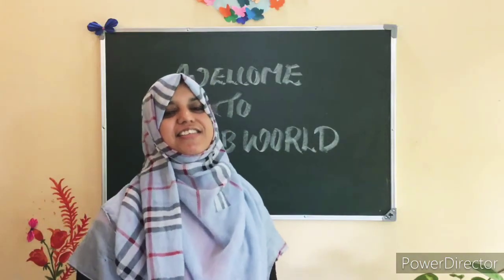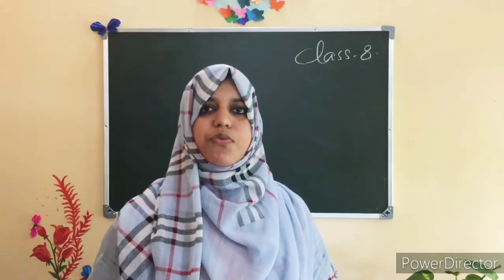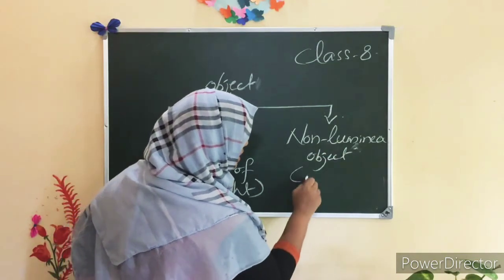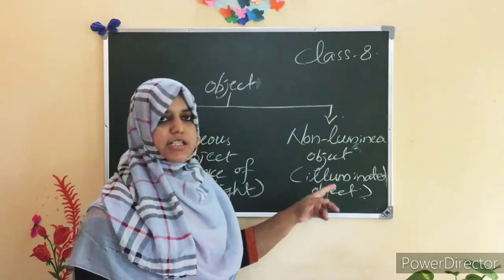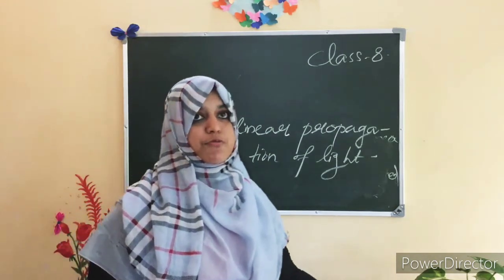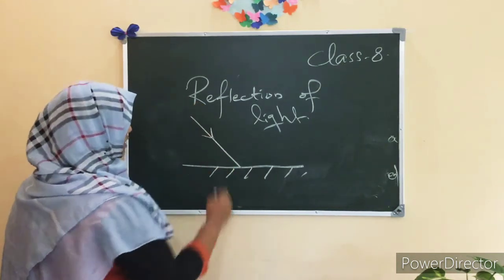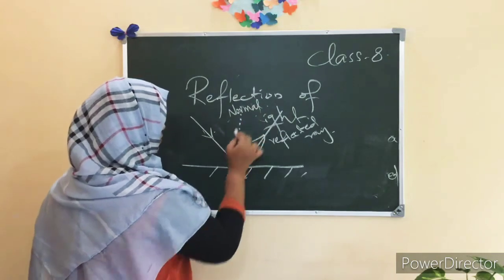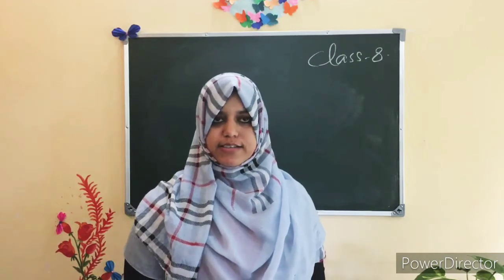Cbse physics class 8|chapter light |physicschapter light class 8 part 1|online class